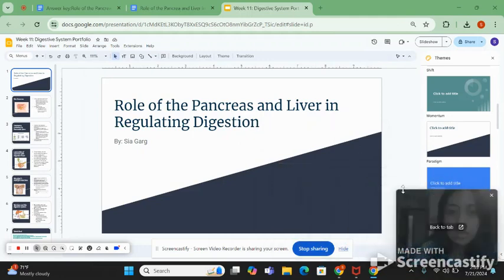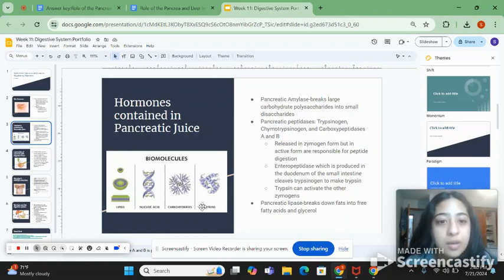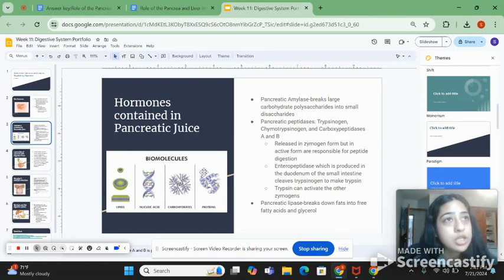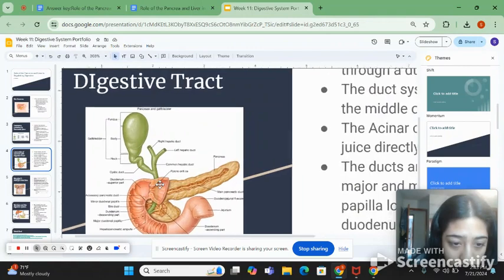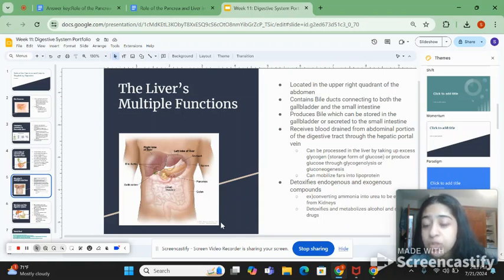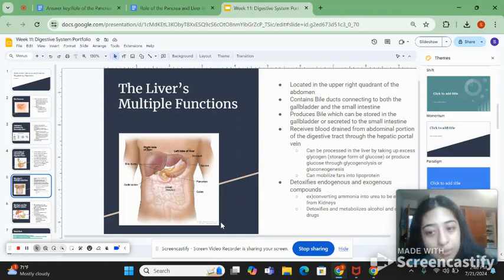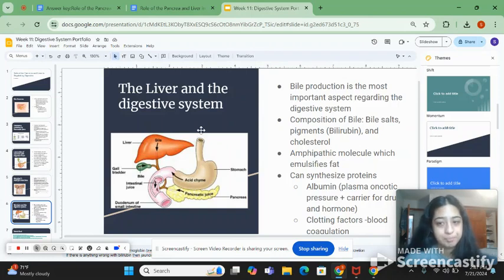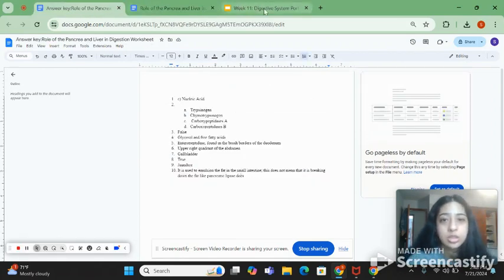The Roles of the Liver and Pancreas in the digestive system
University of New England Week 11 Presentation